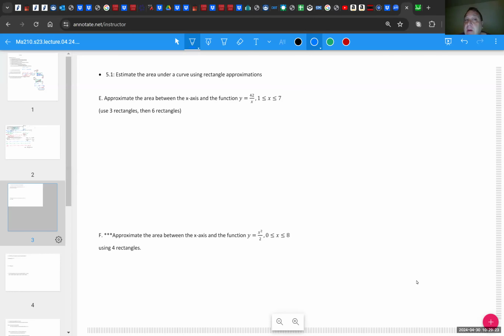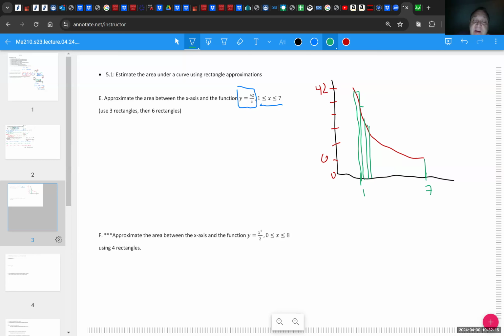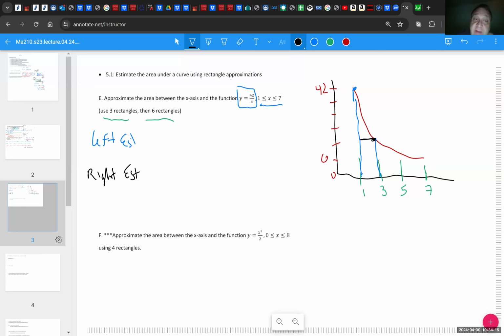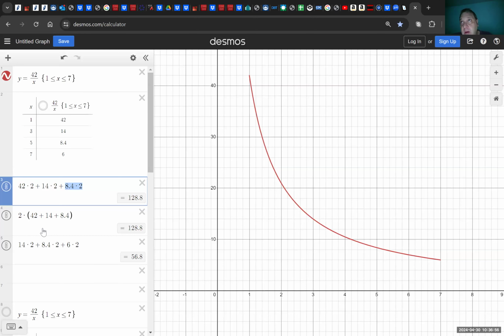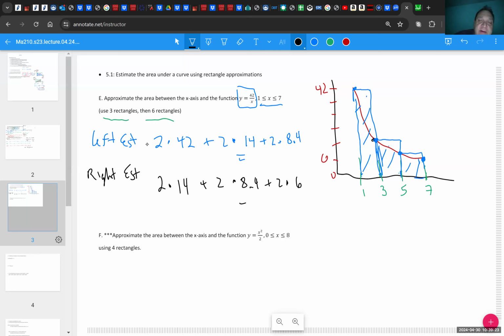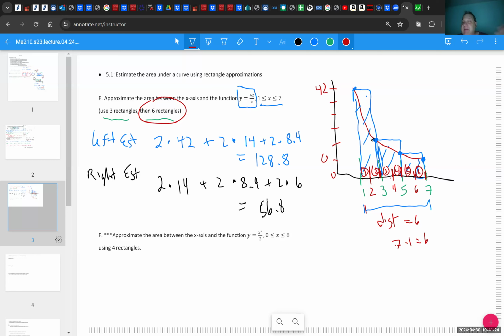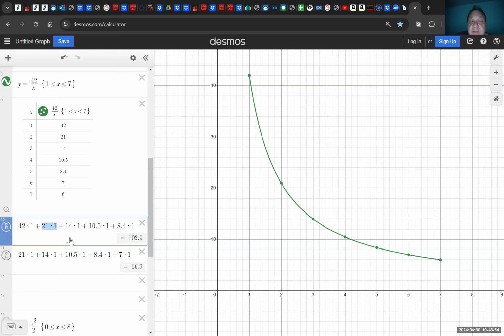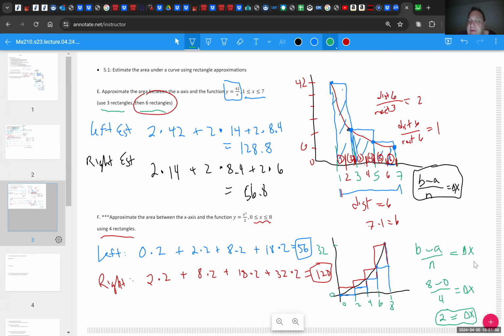Math 210 Lecture 5.1 (part 2)